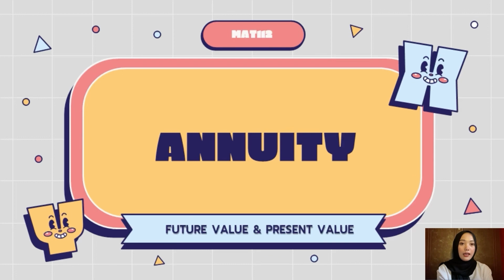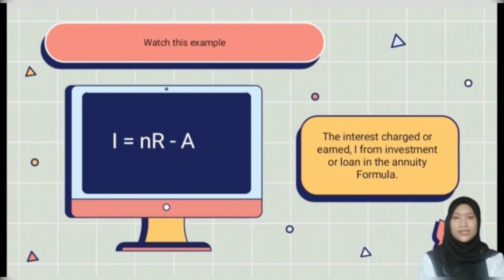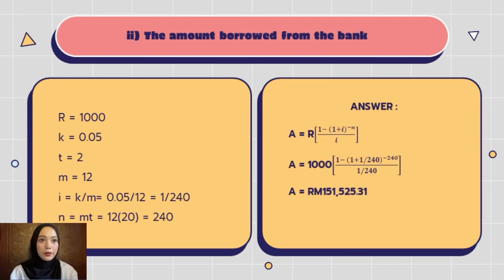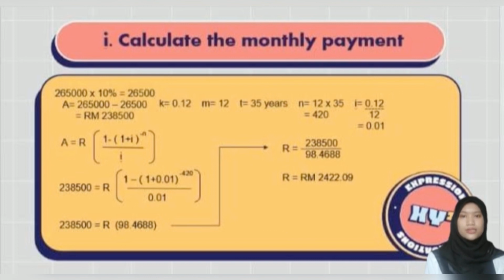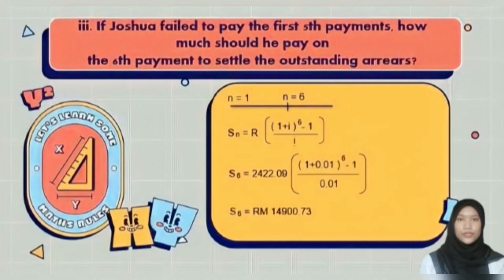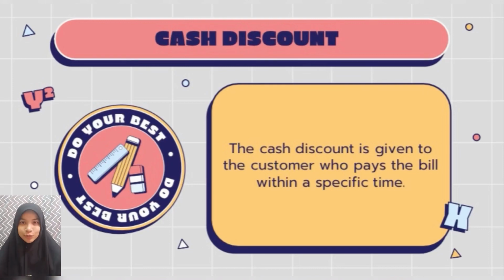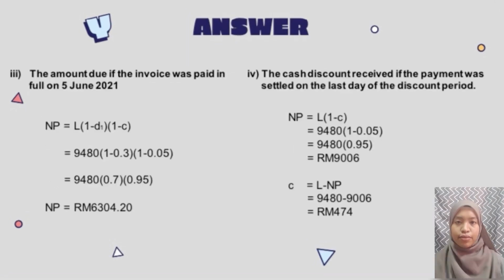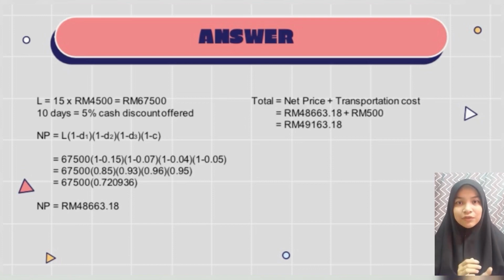MAT112: BUSINESS MATHEMATICS (ANNUITY AND TRADE & CASH DISCOUNTS)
GROUP D1AC1101B
NUR IFFAH BINTI MOHD NAZRI
NAFEESA HUSNA BINTI CHE MOHD NASIR
NIK HUMAIRA BINTI NIK KHAIRI
NUR ALYAA SAFIYAH BINTI NORIDEN